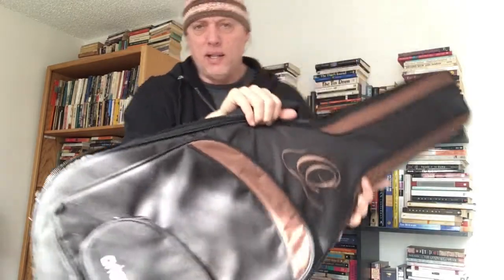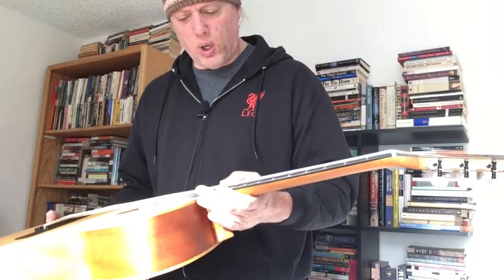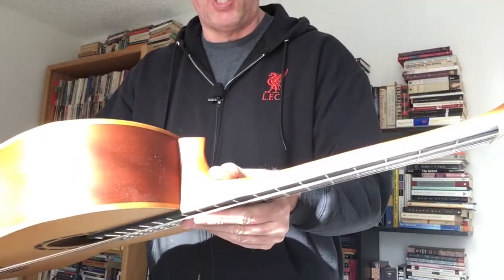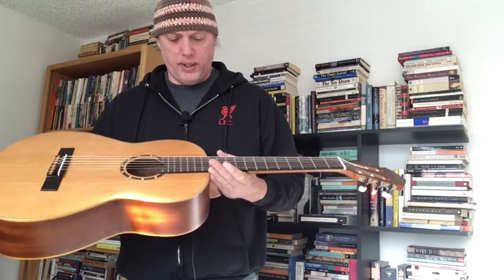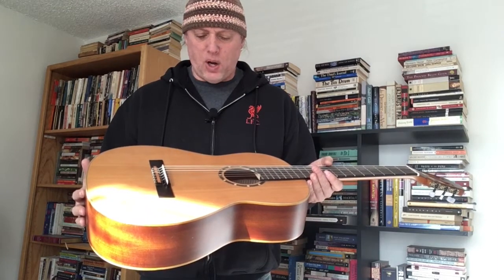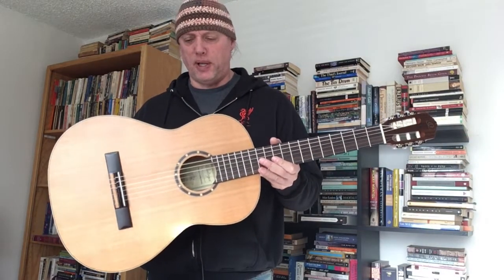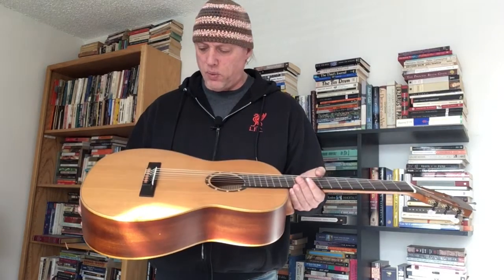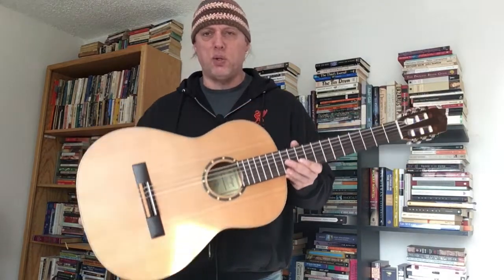Guitar Secrets #59: Ortega Classical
Here are a couple of Ortega entry level classical guitars - the R121 spruce model and the R122 Cedar model.  Really nice for this price range.  What do you think?